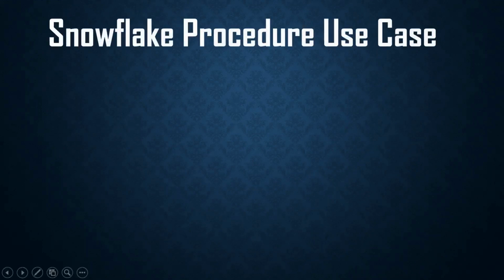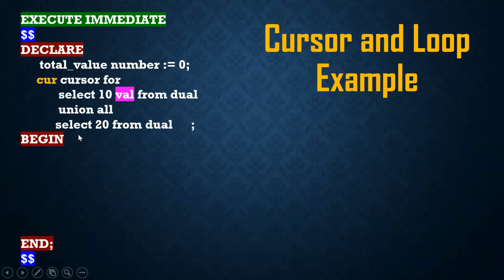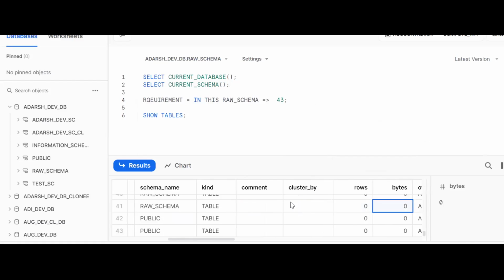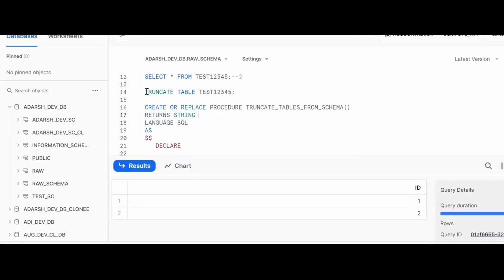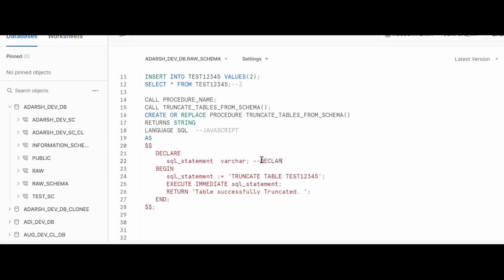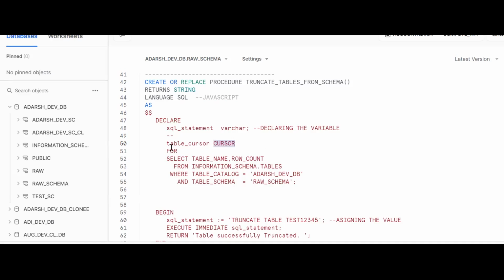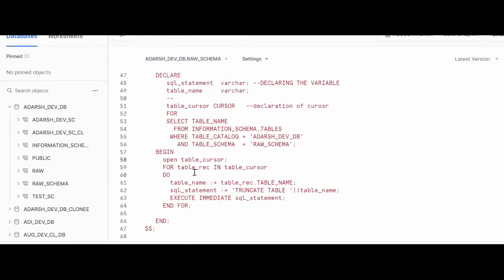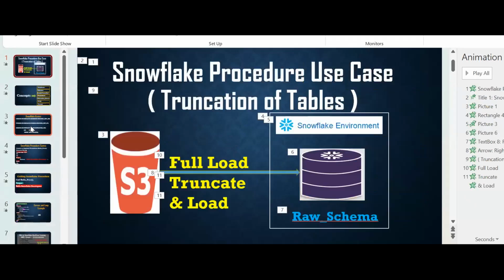Snowflake Procedure Real Time Use Case | SQL Scripting | Truncation of Tables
Snowflake Procedures Real Time Use Case :
Needs an Snowflake Procedure to Truncate all the Tables in Raw Schema